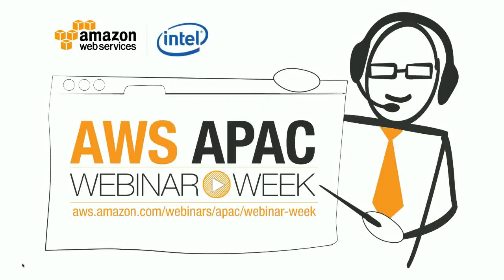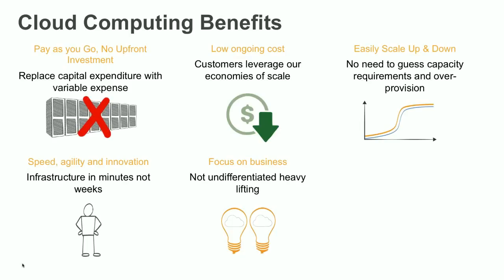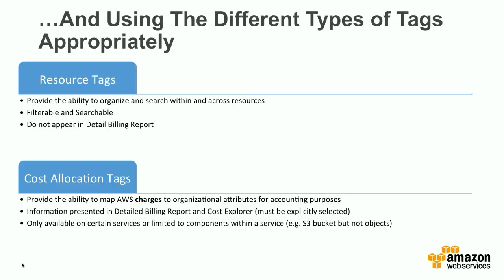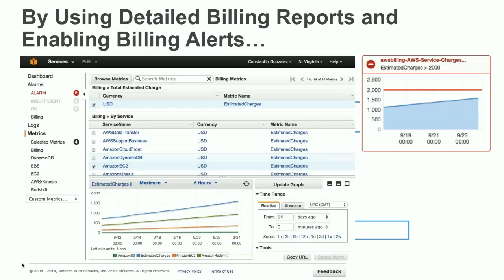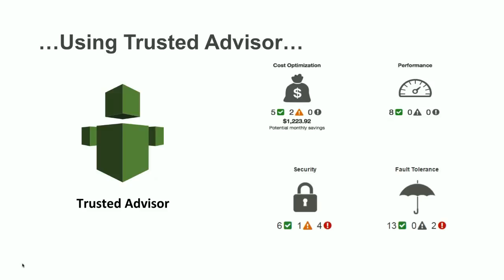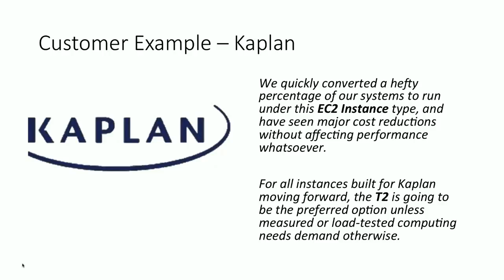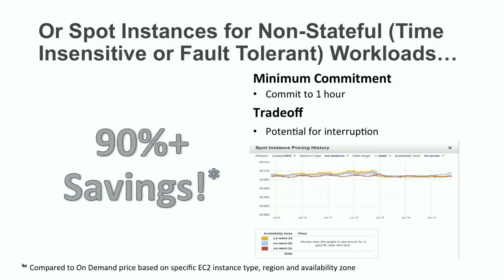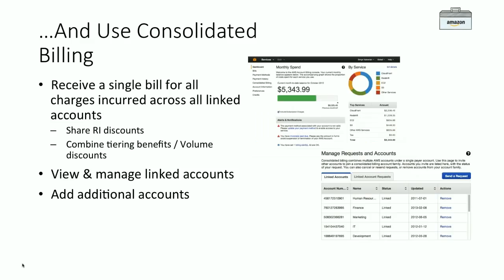AWS APAC Webinar Week - Maintaining Performance & Availability While Lowering Cost With AWS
AWS provides you several pricing options that can help you significantly reduce your overall IT cost, including On-Demand Instances, Spot Instances, and Reserved Instances. This session covers high-level architectures and when to use and not to use each of the pricing models for components of those architectures. We walk through several customer examples to illustrate when to use each pricing option. Additionally, we walk through tools that may be useful to determine when to use each pricing model.